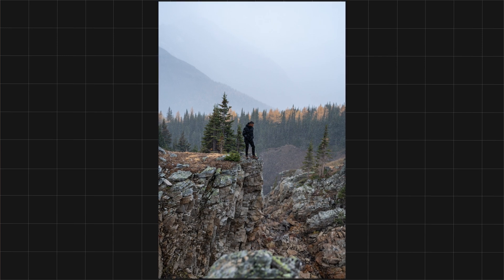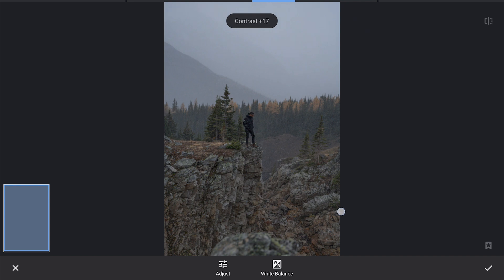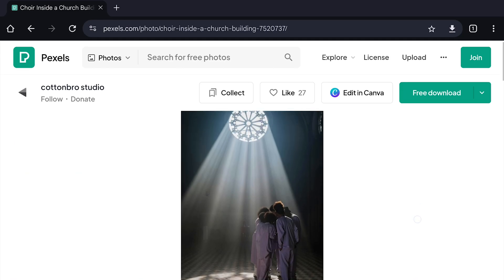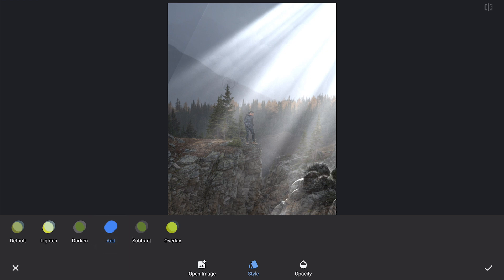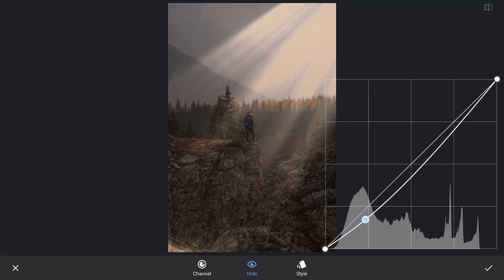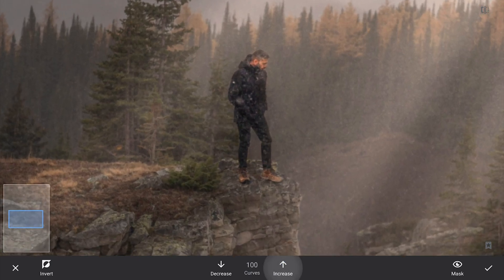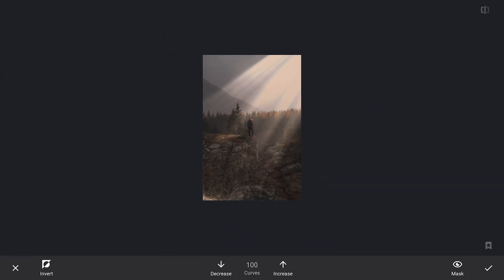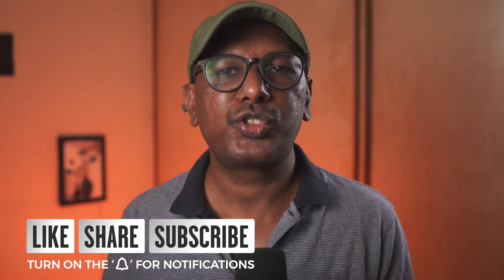EASY & the BEST Way to Add SUNRAYS for a CINEMATIC Look in Snapseed Free App | Android | iPhone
There are few ways you can add sunrays in Snapseed mobile free app. This could be the easiest way you can add. Video also provides on tips on how to enhance landscape with color grading.

Video chapters:
0:00 Intro
0:41 Flattening the image
2:13 Adding sunrays
4:23 Other edits
7:50 Color grading

App links:
Snapseed